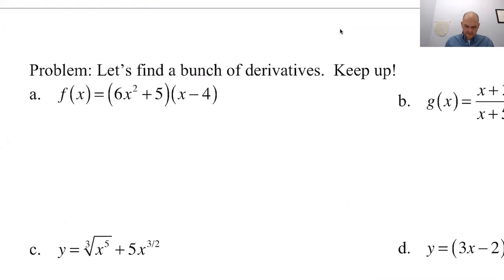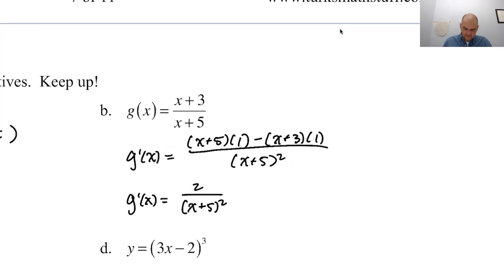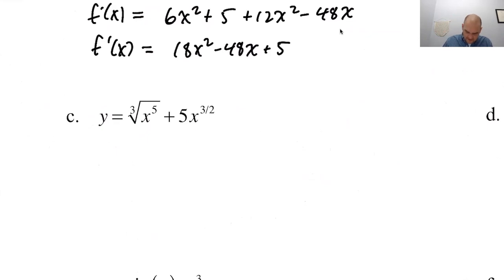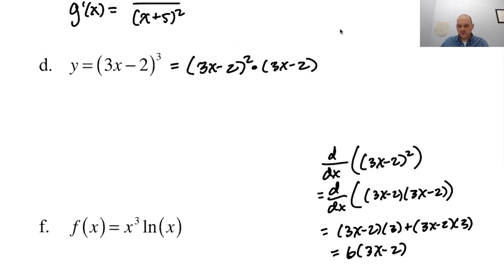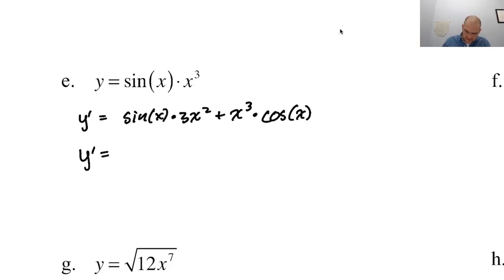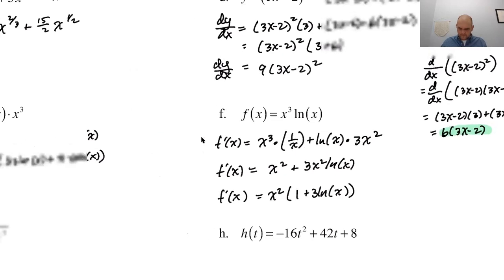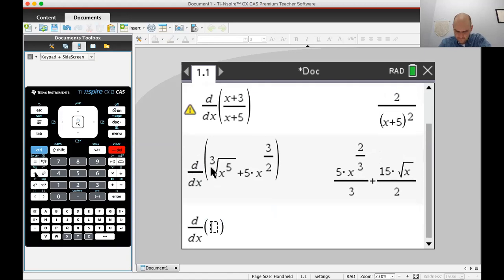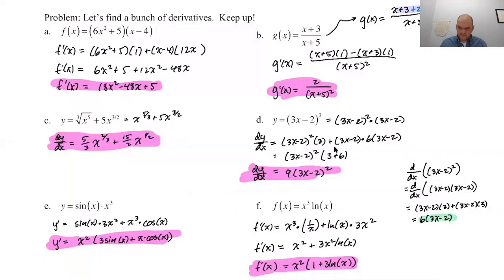The Beginning of Calculus pg 8, pt 1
If you're totally new to AP Calculus you might need to check out Notes 18 through 22 of Math Analysis before these notes really make sense to you!  Find the notes on my website and check the YouTube channel for playlists!

Topics: Practice taking derivatives with product rule, quotient rule, power rule; simplifying derivatives; checking derivatives on the calculator.